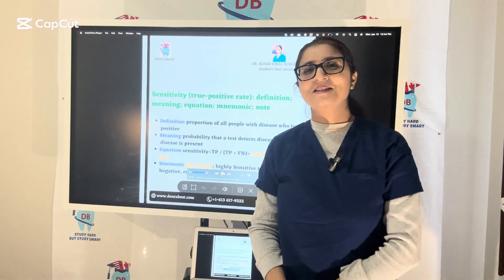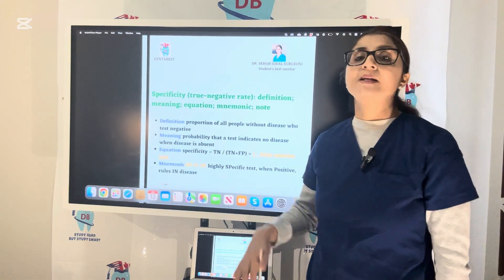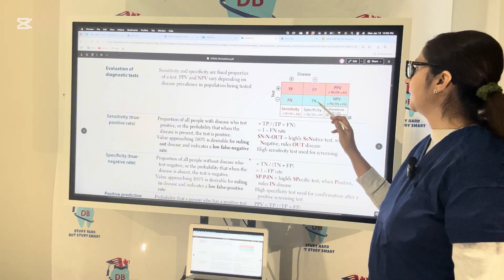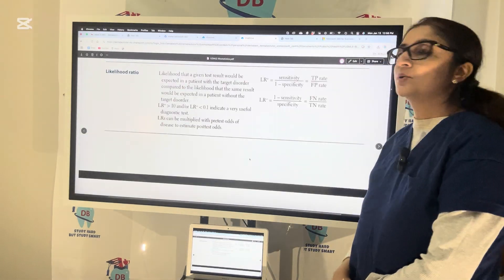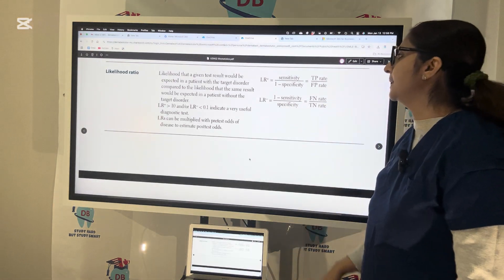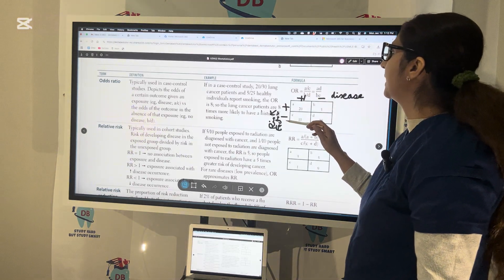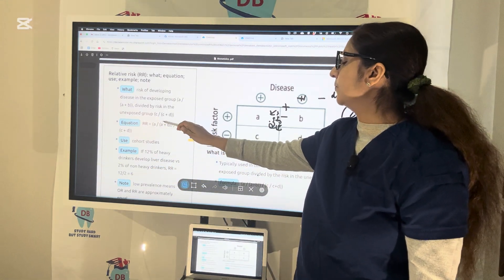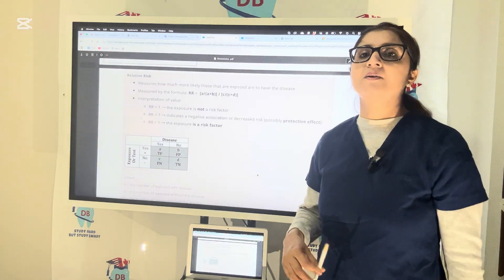Biostatistics Made Easy: Sensitivity, Specificity, Odds Ratio & Relative Risk | INBDE/ADAT/AFK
Unlock the key to mastering Diagnostic Testing in Biostatistics! 🎓 Dive into concepts like Sensitivity, Specificity, Predictive Values, and Likelihood Ratios that are critical for healthcare providers in patient care settings. 🩺

In this video, we’ll cover:
✅ The role of Sensitivity in detecting true positives.
✅ The importance of Specificity in identifying true negatives.
✅ How to interpret Relative Risk (RR) and Odds Ratio (OR) for assessing risk factors.
✅ Utilizing 2x2 Tables to calculate and understand diagnostic accuracy.
✅ Confidence intervals for statistical measures.

💡 Whether you’re preparing for INBDE, ADAT, or AFK, this session provides essential insights to excel in your exams and apply biostatistics in real-world scenarios.

🎉 Register Now for a FREE 30-Min Zoom Orientation!
👩‍⚕️ Meet Dr. Sehar for personalized guidance and discover how you can ace your exams with high-focus prep classes.

🌟 Comprehensive Prep Classes for INBDE, ADAT, and AFK.
🌟 Focused learning strategies tailored for dental students.
🌟 Expert insights to help you understand and apply biostatistics effectively.

🚀 Join the Learning Community!